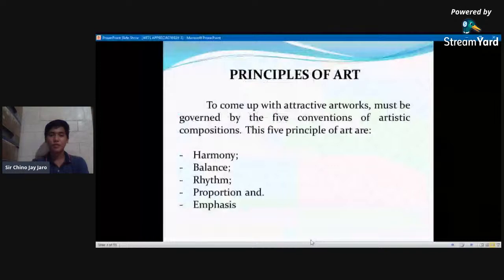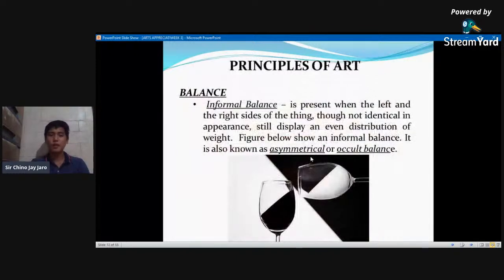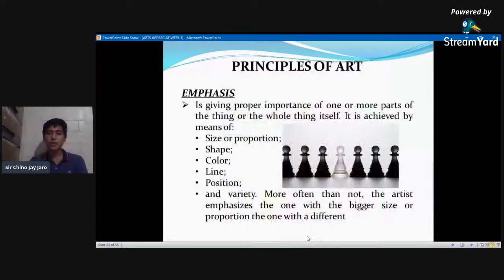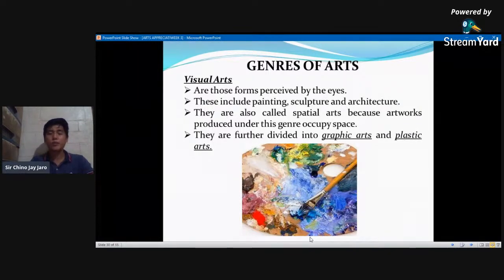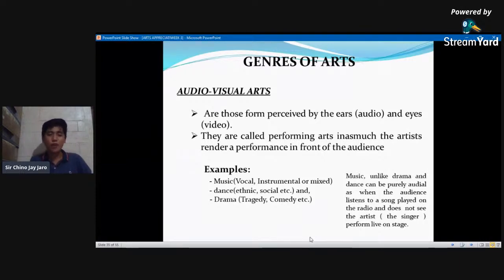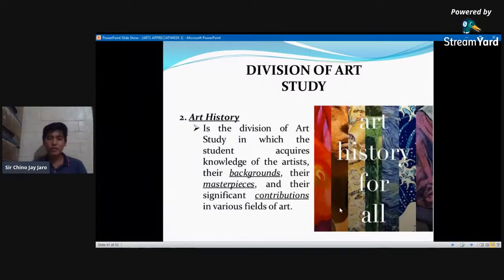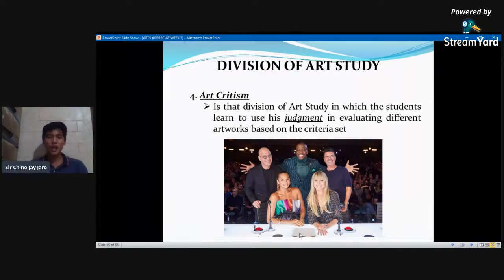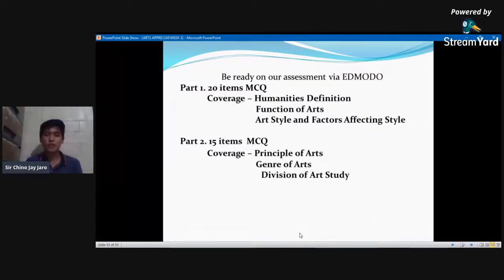Art Appreciation Week 3 Part 1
TOPIC
Principles Of Arts
Genres Of Arts
Division of Arts Study